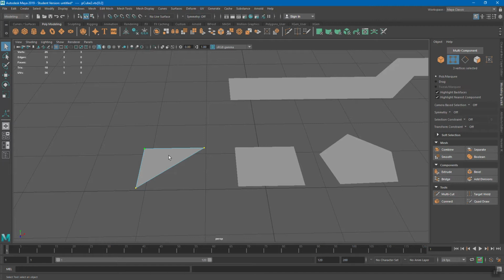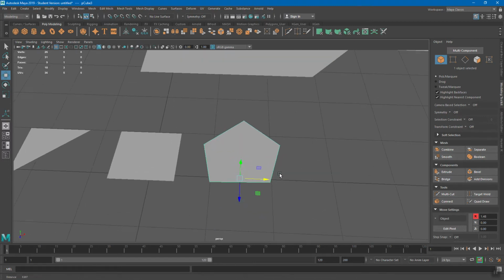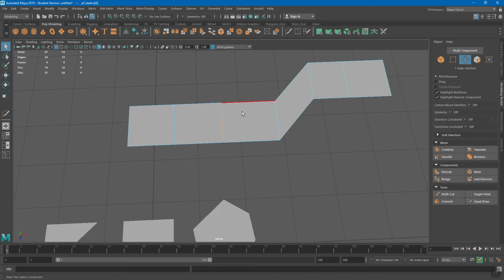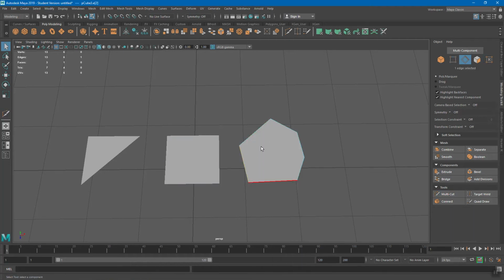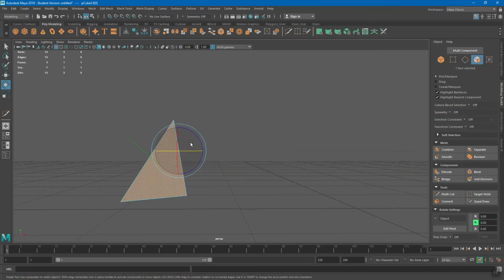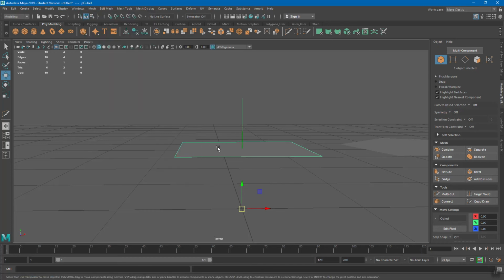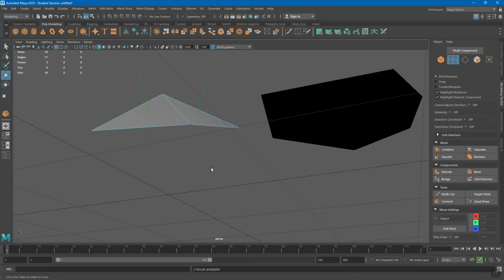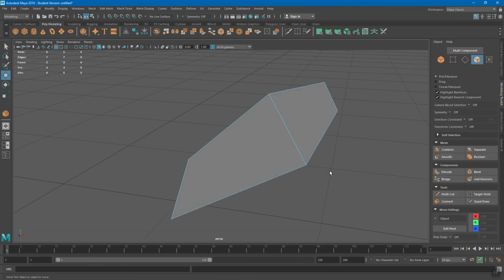Tris Quads Planar NormalDirection